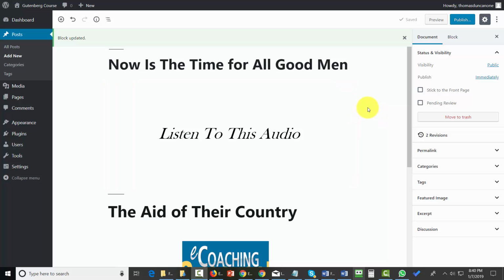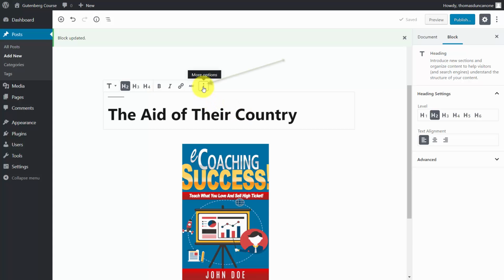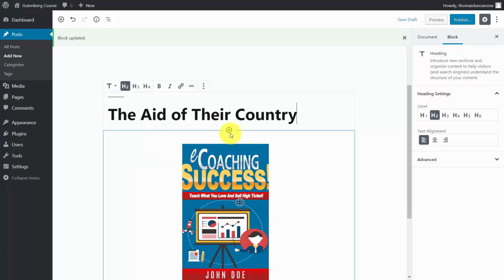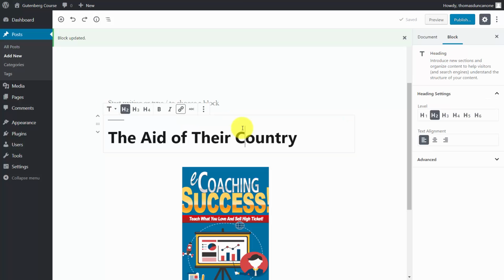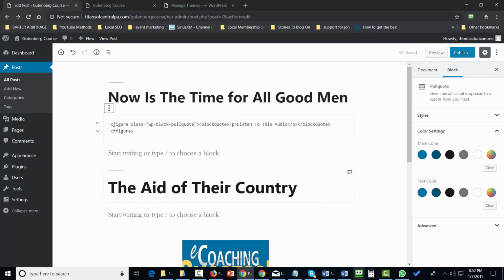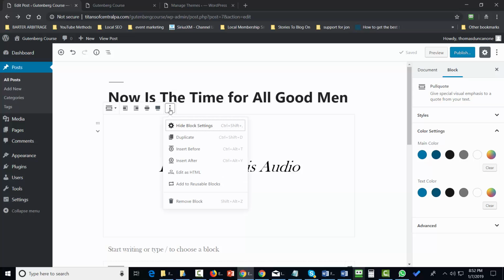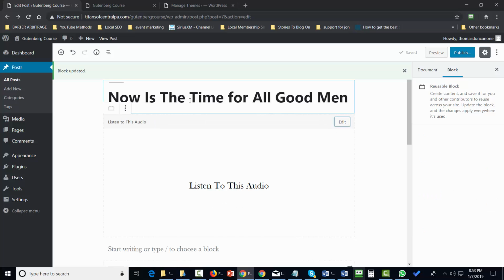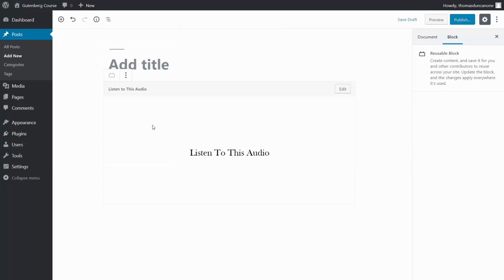Gutenberg WordPress Tutorial - Manipulating Blocks part 2